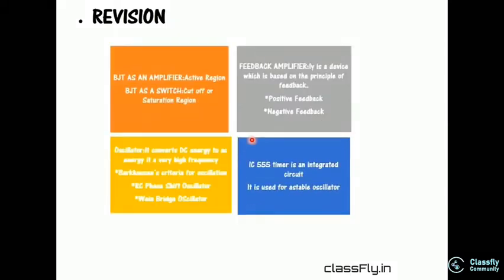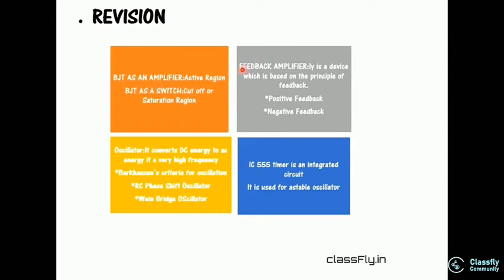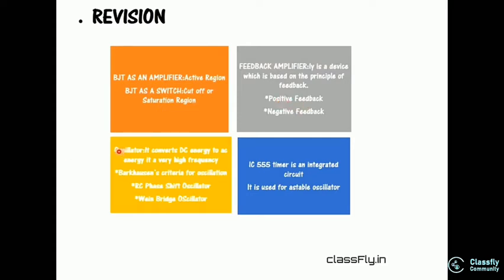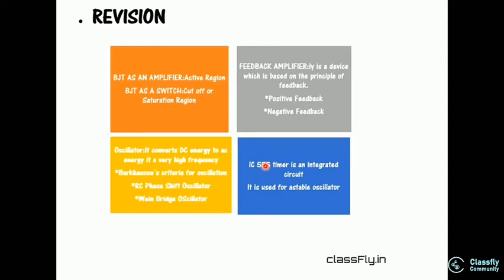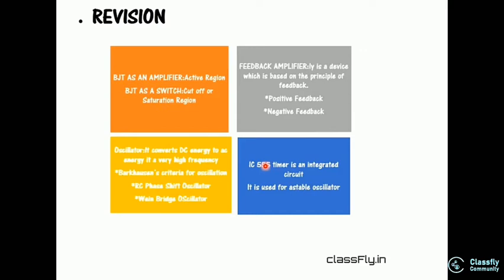Engg | VTU | Electronics | Module 4 revision